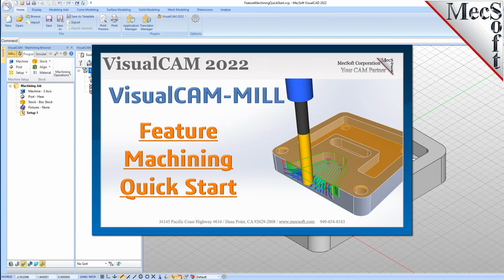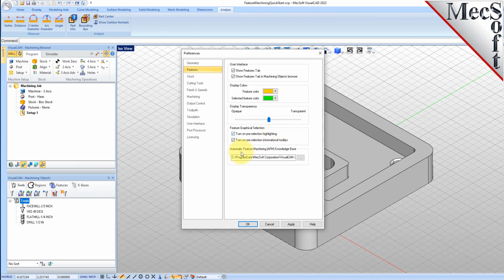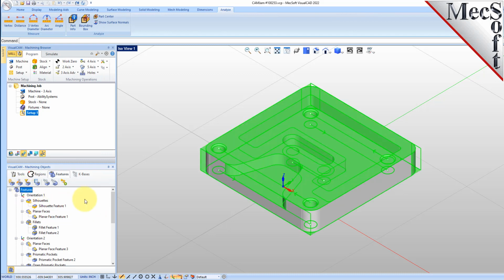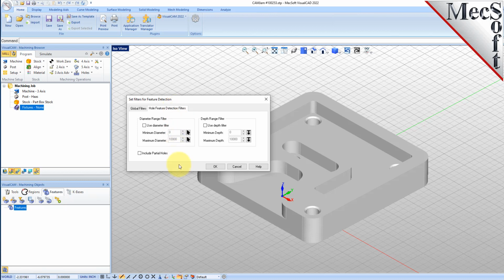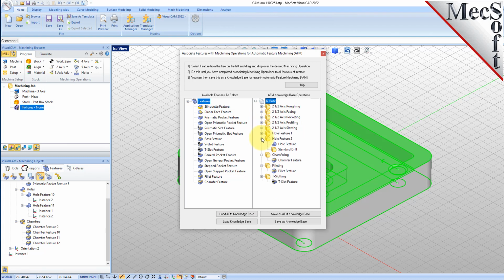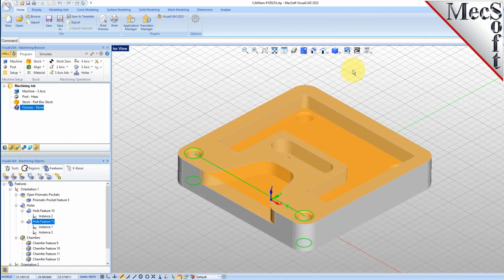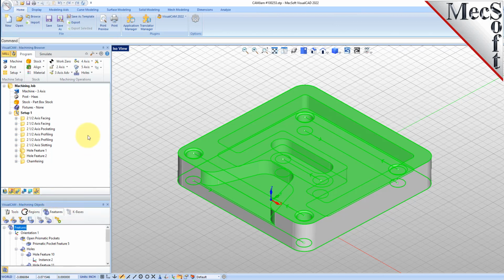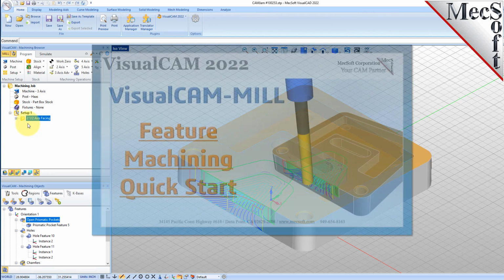VisualCAD/CAM 2022 Automatic Feature Machining (AFM) Quick Start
Watch this in-depth tutorial on the new Automated Feature Machining (AFM) capabilities in VisualCAD/CAM 2022.  You will be performing AFM the very first day after installing using its default pre-installed AFM Knowledge Base! Enjoy!